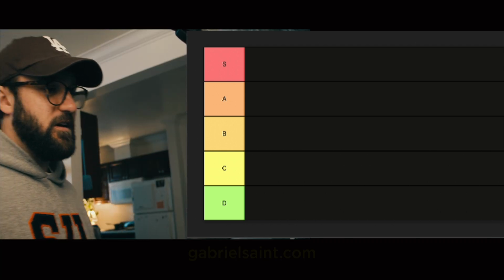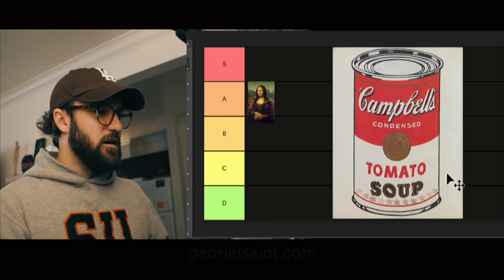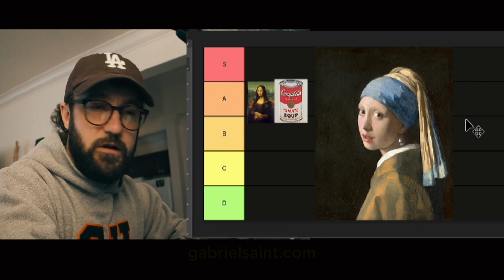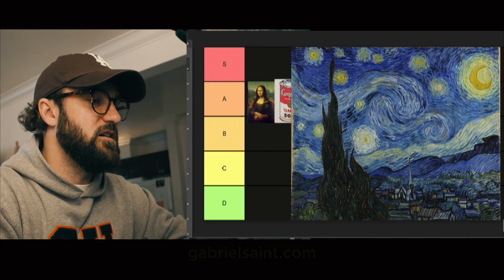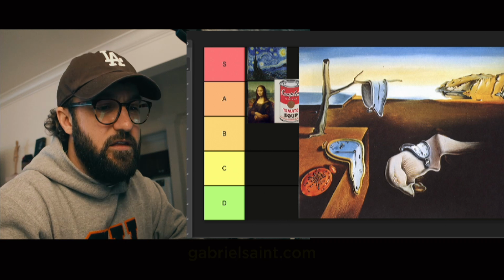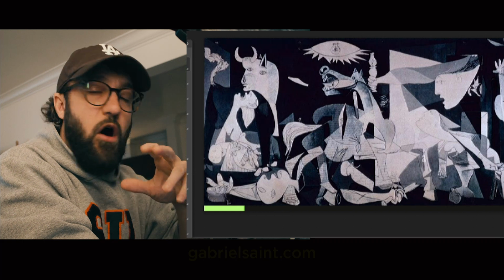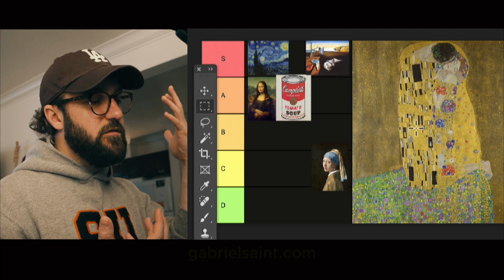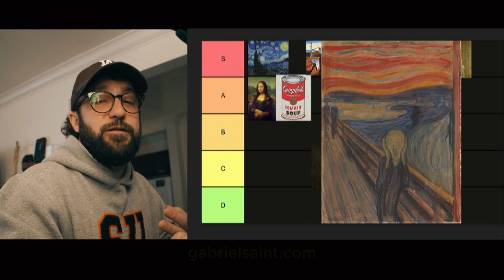Tier List Iconic Artworks | Episode 1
We ranked some of the most famous artworks ever with help from the live-stream crew! From classic paintings to modern icons, we talked about the stories, scandals, and why these pieces are so legendary. Check it out to see where everything landed—and hop on a stream next time to help us rank more!

Art from the Series:
[Automatic Drawings →]

Ghost Light — Directed and written by Gabriel Saint.
Streaming on TUBI & PRIME
[Go Watch Now! →]

Films Out Now:
American Serial Killer — Directed and written by Gabriel Saint.
[Go Watch Now! →]

Gabriel Saint - Blossom — Written and performed by Gabriel Saint.
Now on Spotify [Listen here →]

Gabriel Saint - Give Up the Ghost — Written and performed by Gabriel Saint.

Fine Art:
Available pieces by Gabriel Saint.

Short Film:
Here in the Dark — Directed and written by Gabriel Saint.

Gabriel Saint Art
Gabriel Saint Drawing